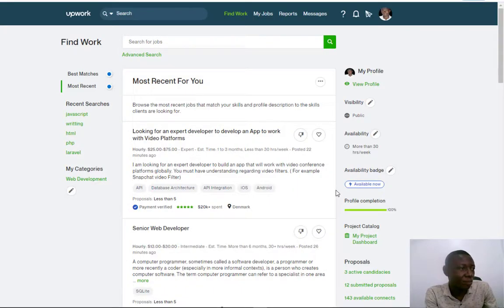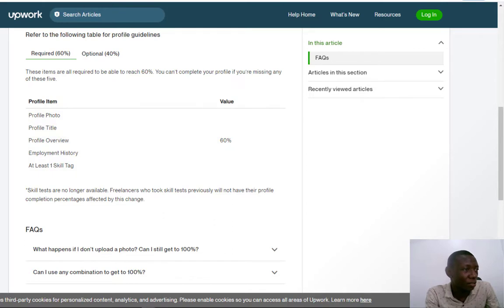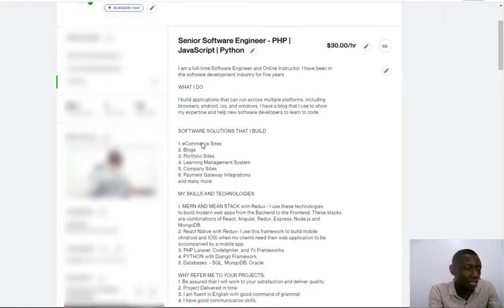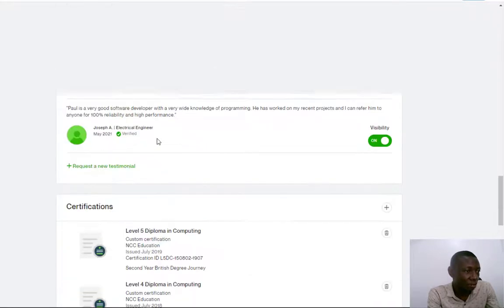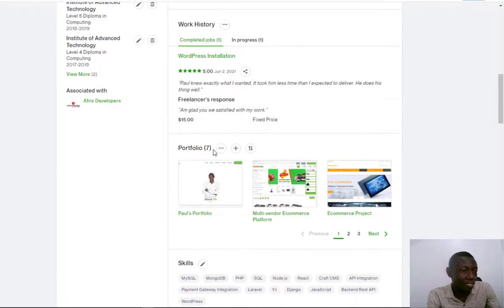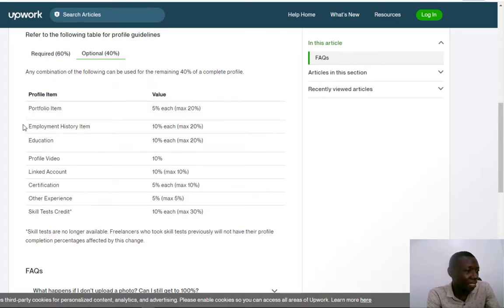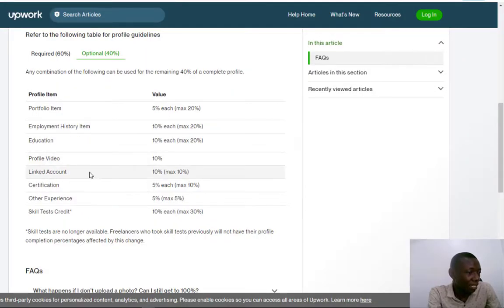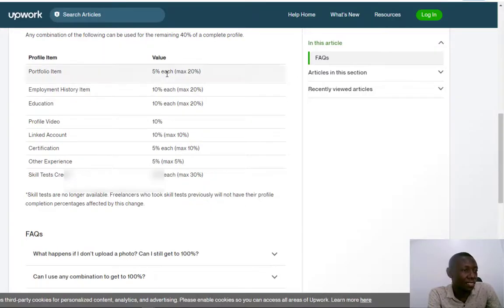Writing A Complete Upwork Profile (100%) To Win You Jobs and Rise Up to Top Rated Plus budge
Your Upwork Profile is like your CV. Make sure its 100% Complete. This is where you sell your freelance business to potential clients.